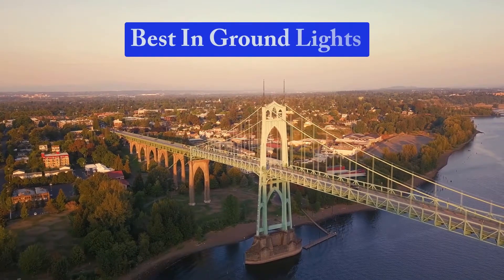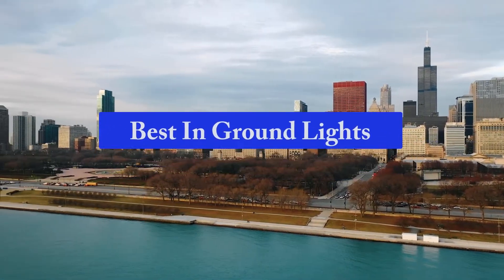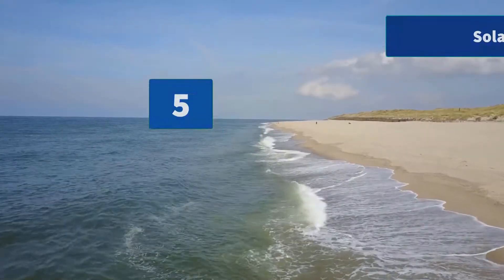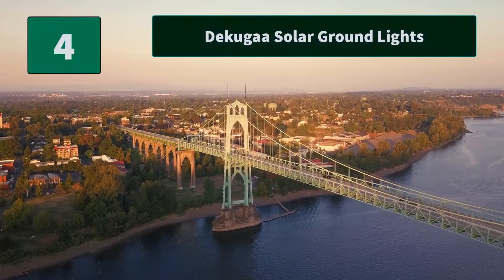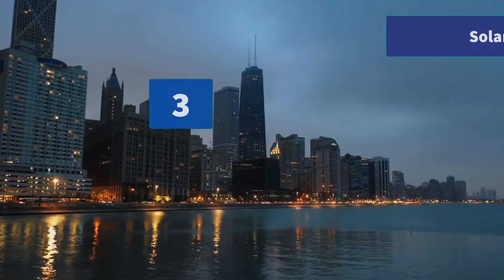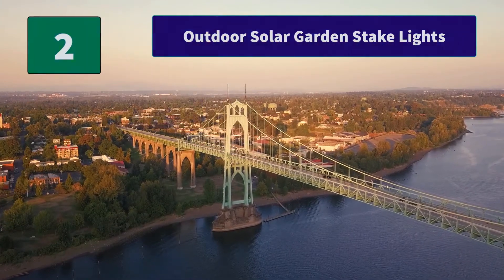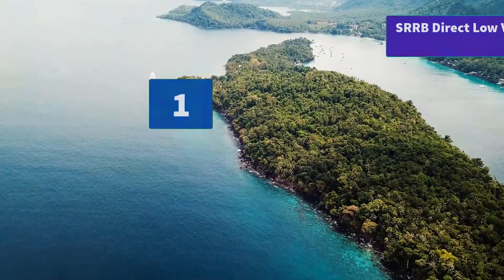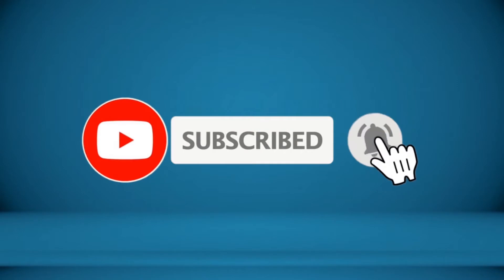▶️Top 5 Best Ground Lights For 2020 - [ Buying Guide ]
✅ To save you both time and money, we’ve chosen some of the Best Ground Lights brands and models.
Here are our Best Ground Lights Reviews For 2020 that we offer for you today.

To save you the hassle, we took the initiative to thoroughly research and compile to you this review of the best of Ground Lights the market has in store for you at this point in time.
So It's a Perfect Time for buying your first Ground Lights now.

SRRB Direct Low Voltage Replacement Landscape Light
Outdoor Solar Garden Stake Lights
Solar Lights Outdoor
Dekugaa Solar Ground Lights
Solar Ground Lights